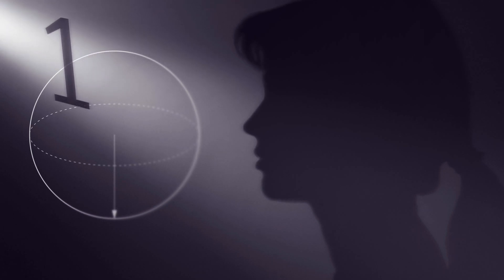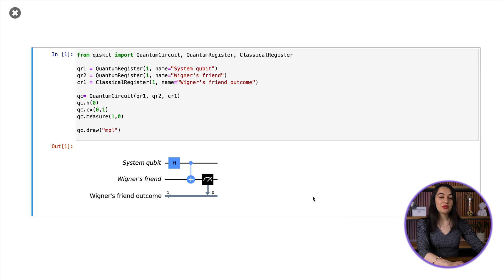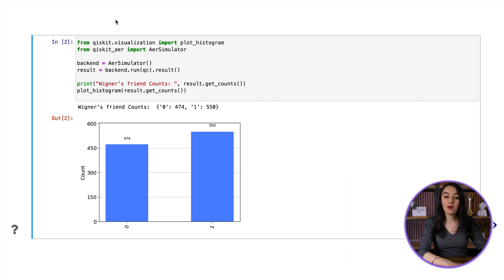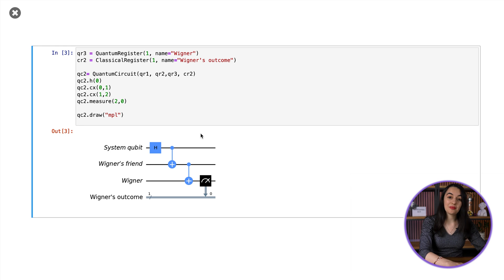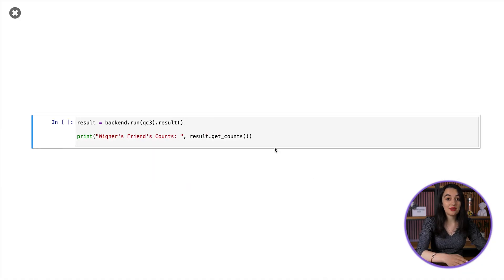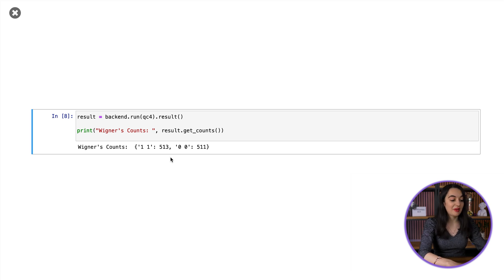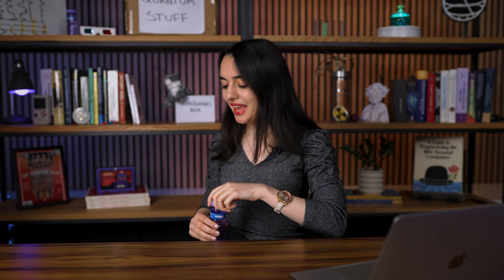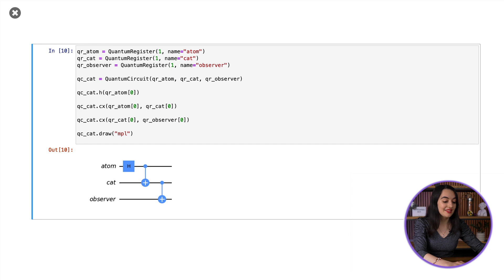Wigner's Friend: The Measurement Problem with Quantum Circuits | Paradoxes Ep. 02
Wigner imagined that an observer measures another observer that measures a qubit - revealing a contradiction in the Copenhagen interpretation of quantum mechanics.

In this video, Oxford PhD researcher Maria Violaris explains and resolves the measurement problem of quantum mechanics by presenting Wigner's friend using a quantum computer and demonstrates how to simulate the paradox yourself by coding quantum circuits with Qiskit.

New to qubits and quantum circuits? Check out the Understanding Quantum Information and Computation lecture series